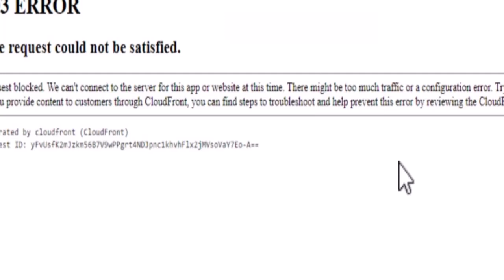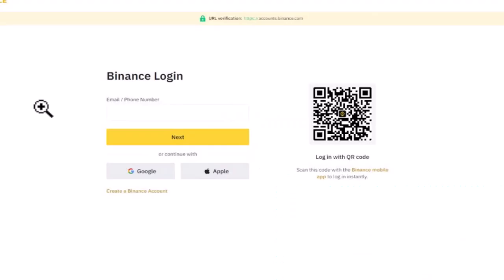How To Fix Binance 403 Forbidden Error !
This video guides you in an easy step-by-step process to fix Binance $03 Forbidden error issue
Chapters / Timestamps
0:00 Intro
0:13 Clear cashe and data.
0:25 Internet connection.
0:35 Disable 3rd party apps.
0:44 Turnoff/ on VPN.
0:51 Verify your account.
1:14 Outro.